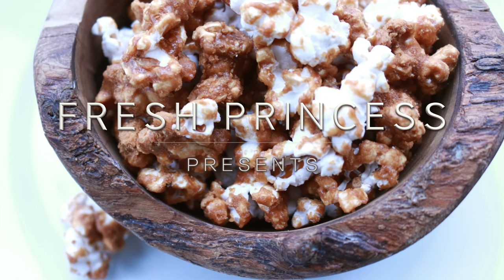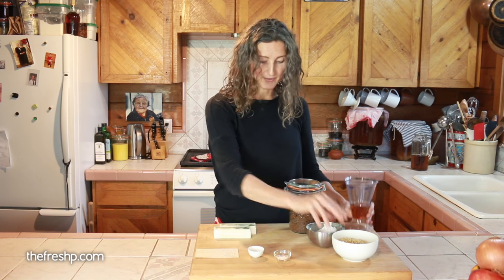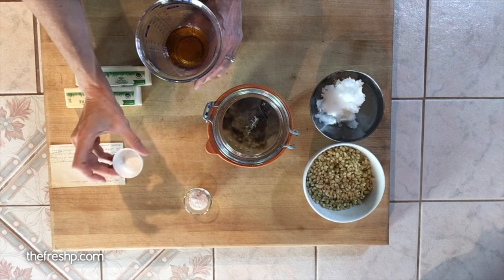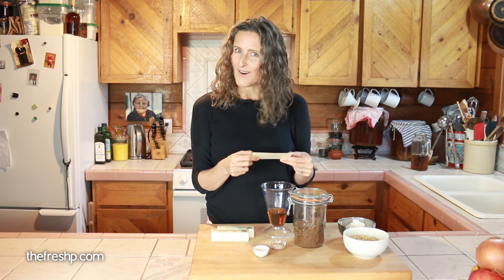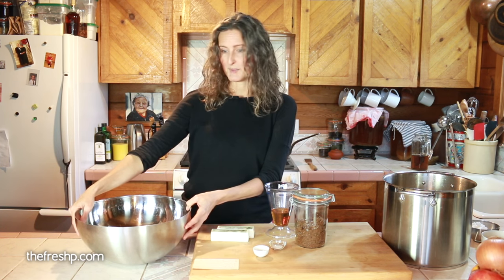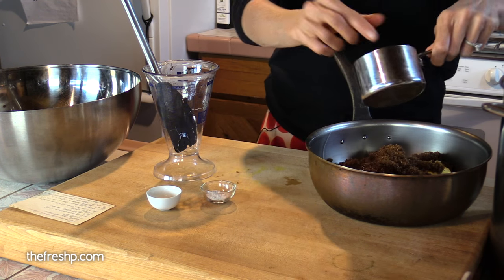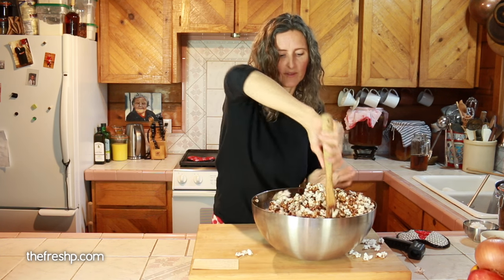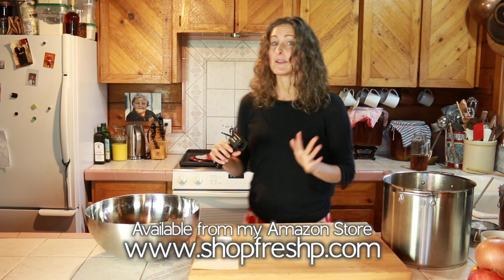How to Make Oldfashioned Caramel Corn | Fresh P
Grams’ 4 Star Caramel Corn
6 quarts/200g popped corn
1 cup/227g salted butter
2 cups/440g brown sugar (light or dark)
1/2 cup/110g invert sugar (recipe below) such as Lyle’s Golden Syrup
1 slightly rounded teaspoon salt
1/2 teaspoon baking soda (added once removed from heat)

Heat your oven to 250F/120C. Pop your corn over medium high heat. Place popped corn in a large metal bowl and keep it in the oven to stay warm. In a large saucepan over medium high heat melt your butter, sugars and salt. Stir continuously to dissolve the sugar. Once the mixture starts to boil, stop stirring. Cook to 248F/120C. Remove from heat, stir in baking soda until well combined. Pour over your warmed pop corn, stir carefully so as not to break up the kernels. Mix well. Return to the oven for 45-50 minutes, stir ever 15 minutes. Cool. Store in an airtight container.

My Grams’ note reads: “I hope you enjoy this, I think this is the best I’ve ever eaten, that’s why I put the four stars in the top corner of the card.” Maxine Crone